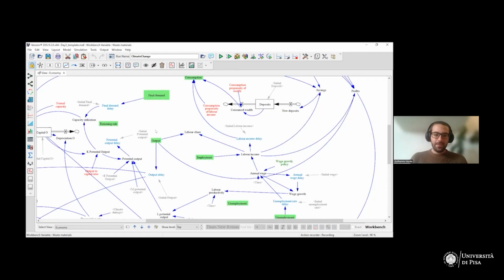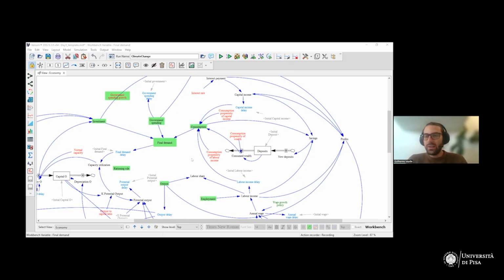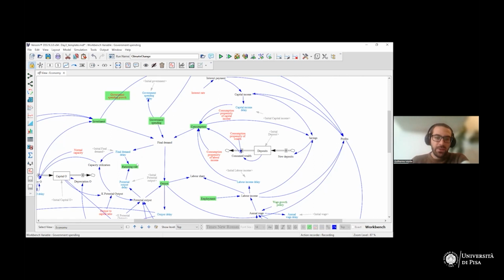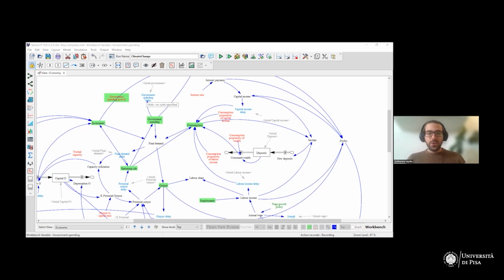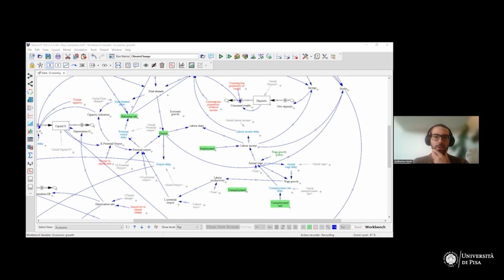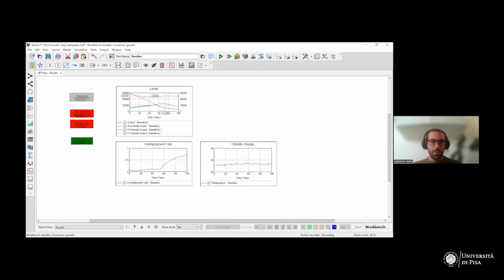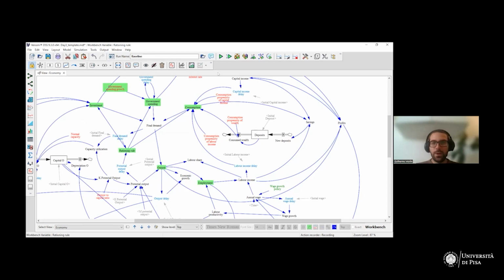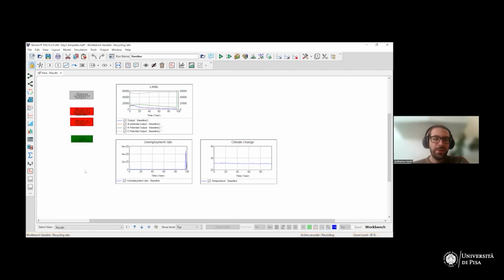Day 3, session 4: Lab Models Practice (Guilherme Spinato Morlin (UNIPI))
The lab emphasizes integrating socio-economic analysis with environmental and resource modules to explore their collective impact. Instructors introduce a basic socio-economic model in Vensim, guiding students to identify crucial parameters and structural changes for enhancing both economic and environmental outcomes.